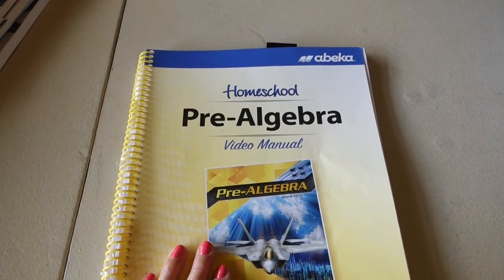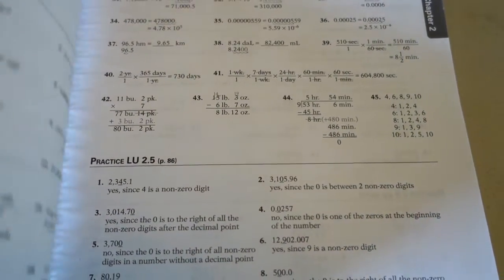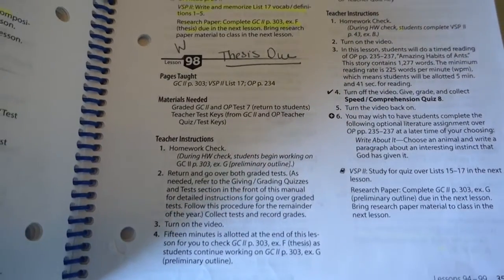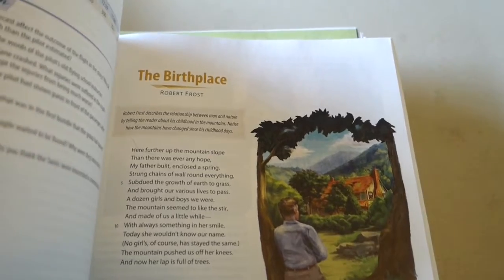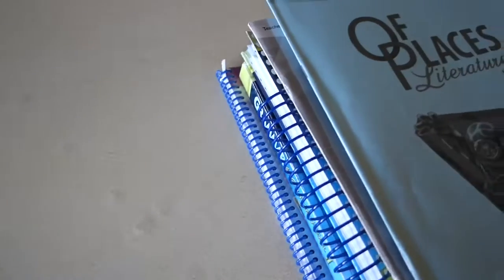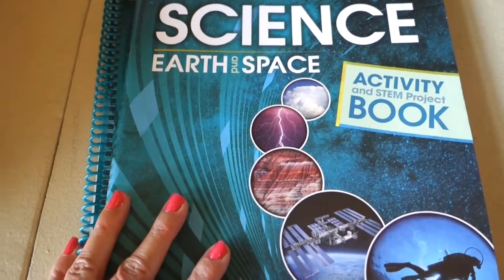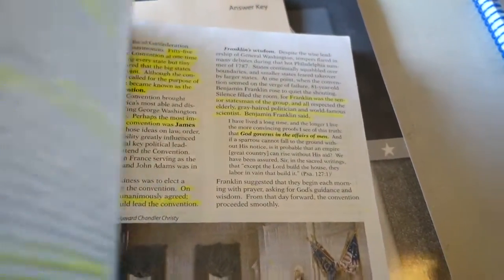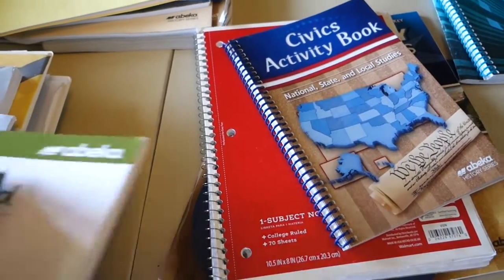ABEKA 8th Grade Homeschool Curriculum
Here is a quick video for the 8th grade abeka curriculum!

I just wanted to add that the grammar tests and quizzes and the keys are not shown in the video but they do come with the kit!

📚Bonnie